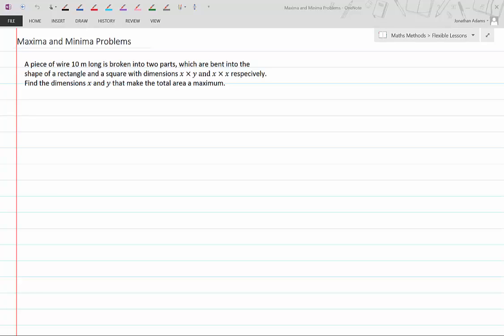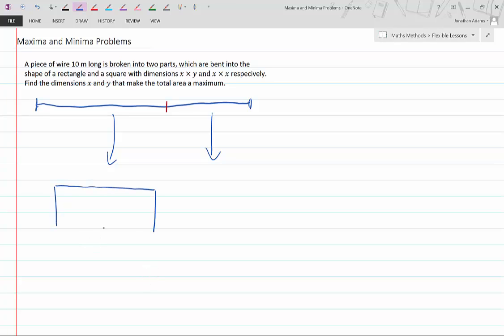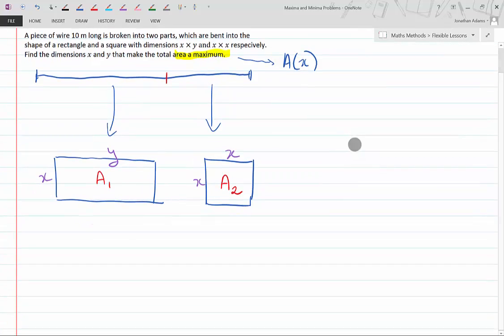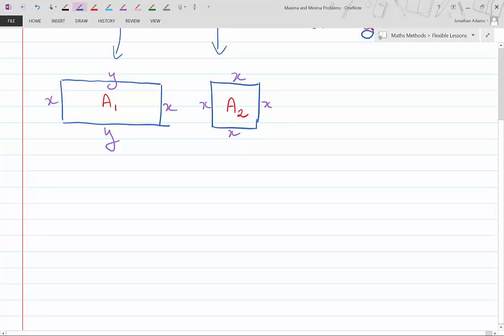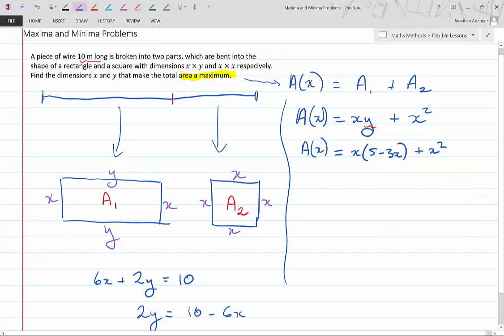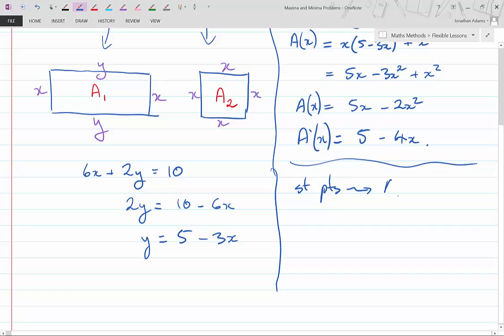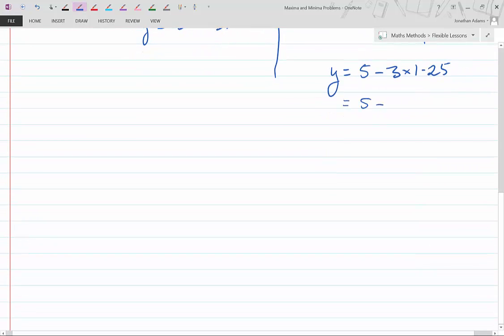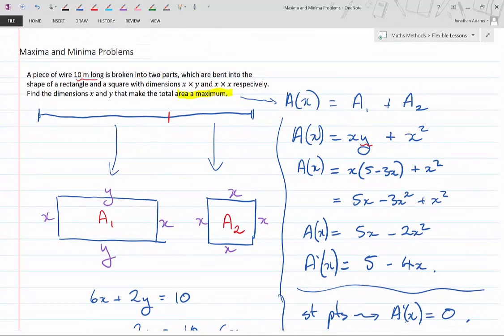Maxima and Minima Problems Part 3 of 4